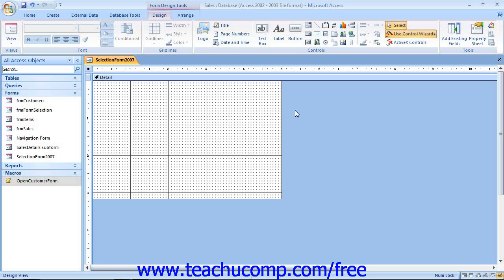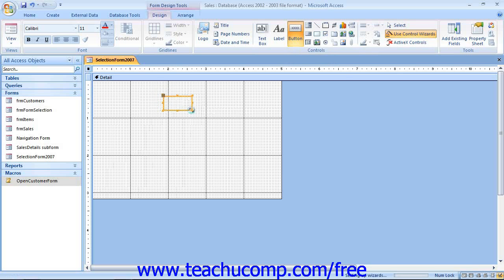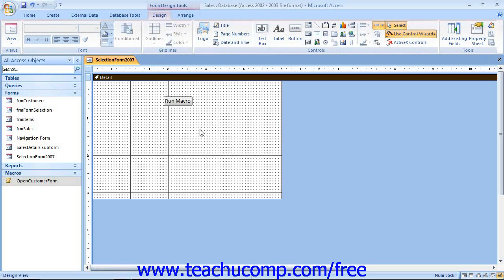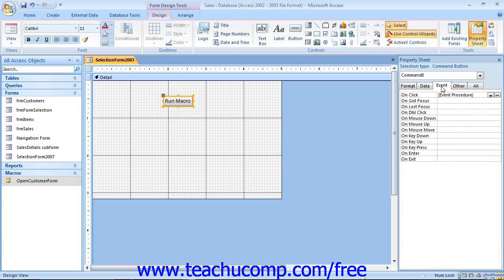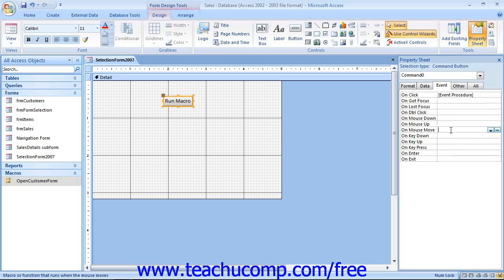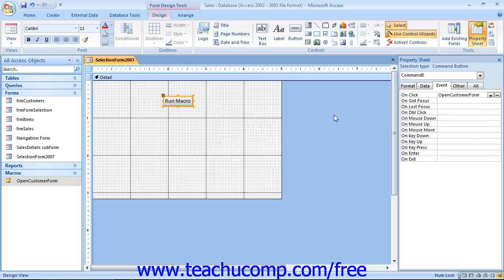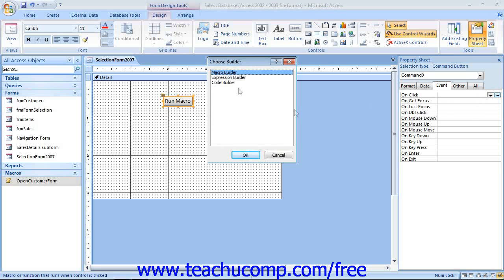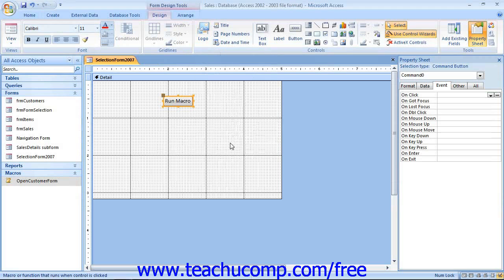Access 2007 Tutorial Assigning Macros to a Command Button Microsoft Training Lesson 17.3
Learn how to assign macros to a command button in Microsoft Access - the most comprehensive Access tutorial available. Visit us today!